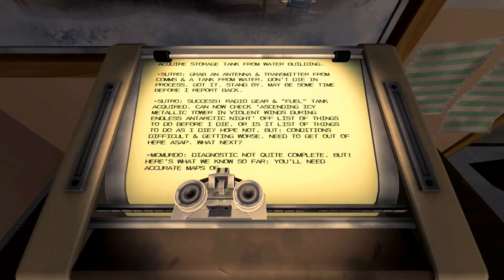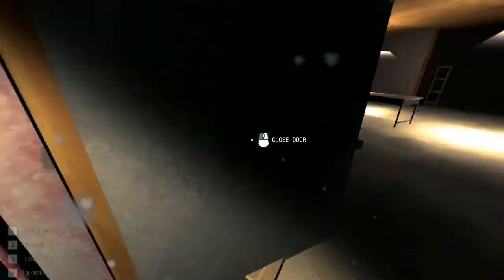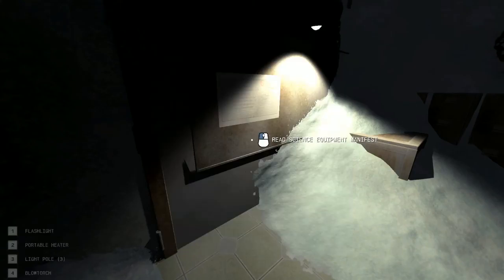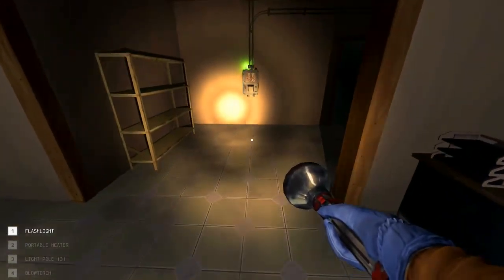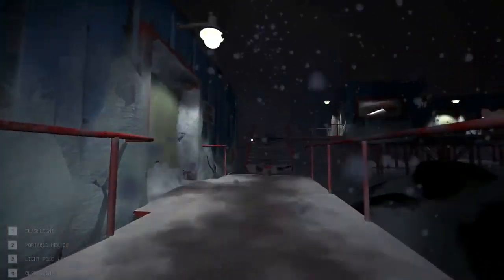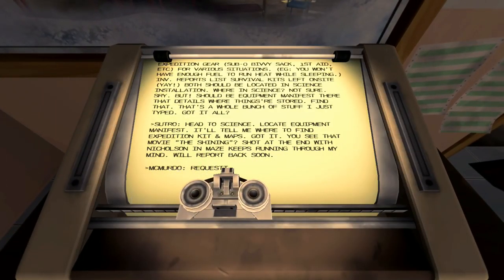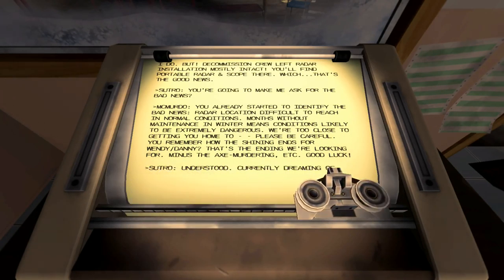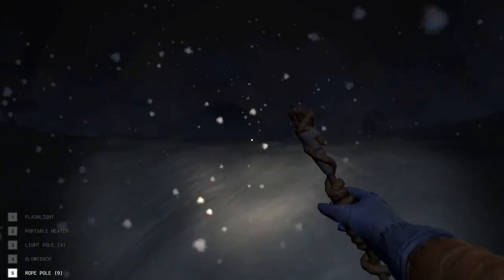Let's Play | Rongo Completes | Near Death | Episode 5 | Science the ... outa this!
After your plane crash-lands in Antarctica, you find yourself stranded and alone at an abandoned research facility in the midst of a deadly blizzard. Plunged into utter darkness, temperatures 100 degrees below zero, and conditions far too harsh to allow for rescue, you must explore Sutro Station and and use the tools at your disposal in hopes of escaping and finding your way home.

Not a survival game, but instead a game about surviving, Near Death pits you against an incredibly cruel opponent: Antarctica. Never more than a few minutes from freezing to death in the darkness of polar night, you must reclaim the station from the elements and fight for your life in a terrifying environment that’s more like another planet than the world you know.